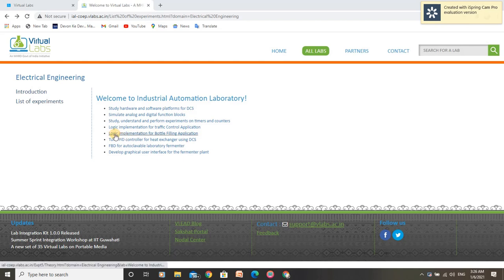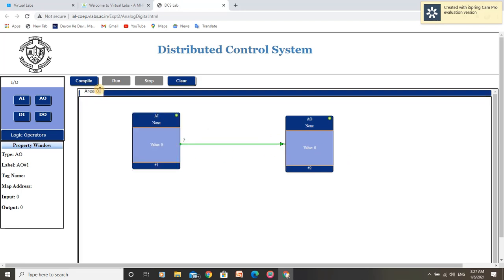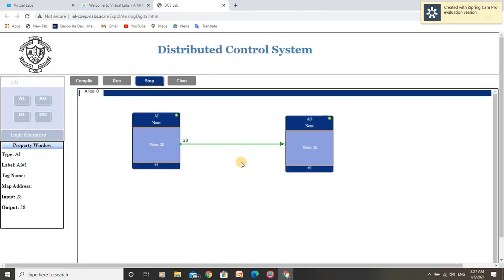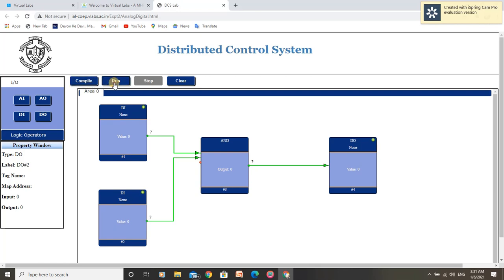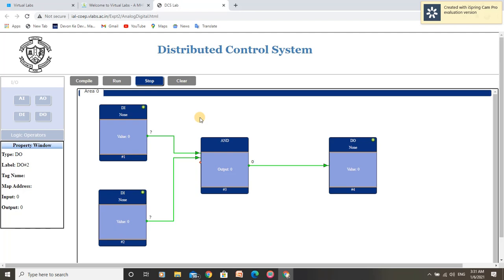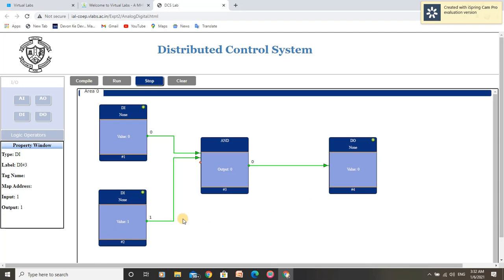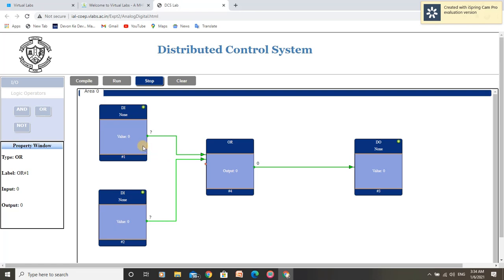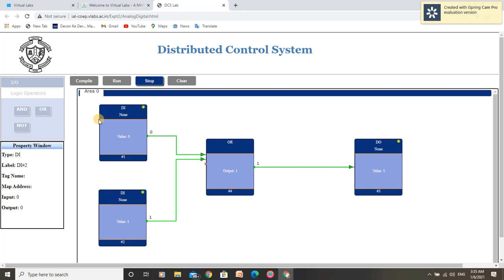ANALOG AND DIGITAL BLOCKS - Virtual PLC lab experiment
This video will give you step by step method to perform Analog and virtual blocks experiment in PLC virtual lab.